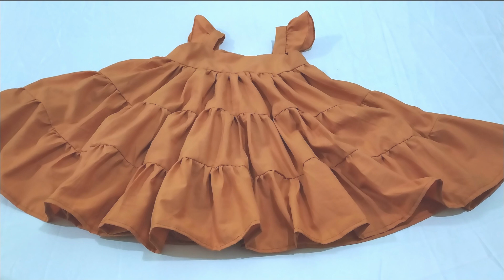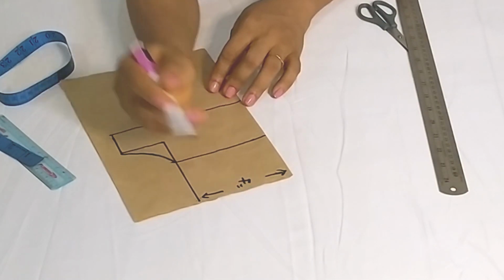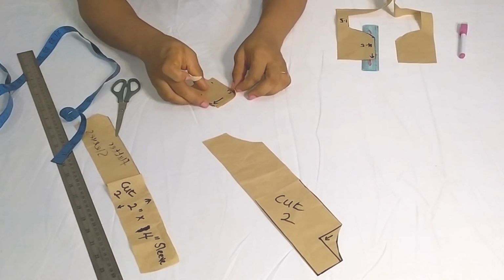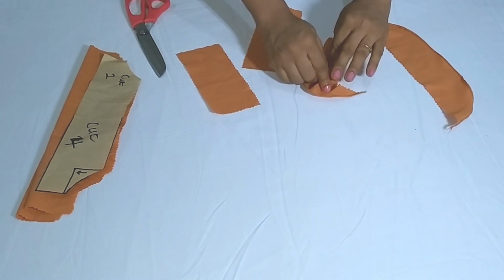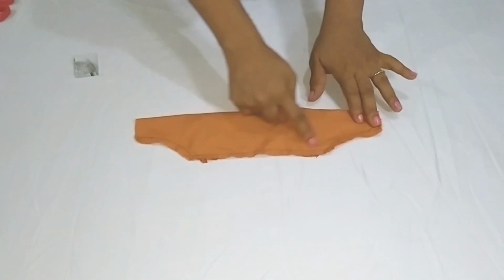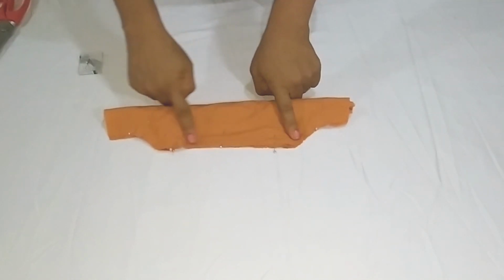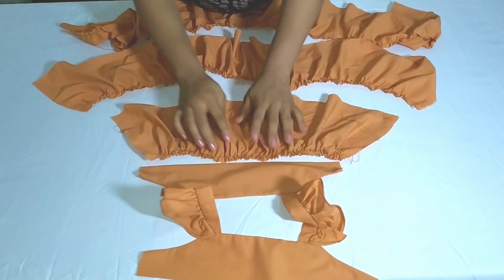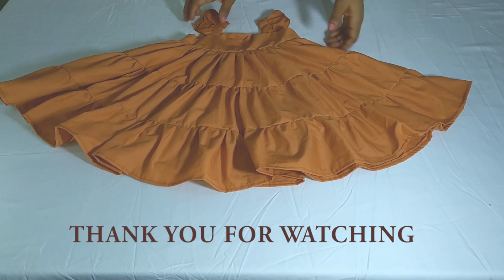DIY TUTORIAL: How To Draft And Sew Boho Designer Dress For Toddler.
Hello friends. Here is yet another baby dress tutorial that adults can follow the tutorial to draft their pattern and sew. You can mix and match different print to make this dress. You are free to ask questions on the comment section.

If you would like to be notified of upcoming videos on this channel, please click that bell icon next to my name - that way, you'll never miss a video.